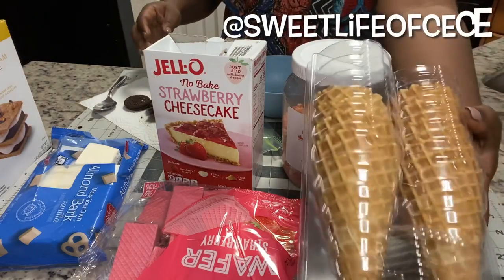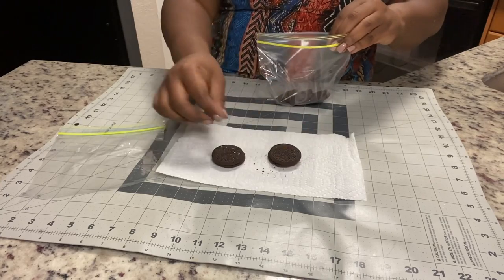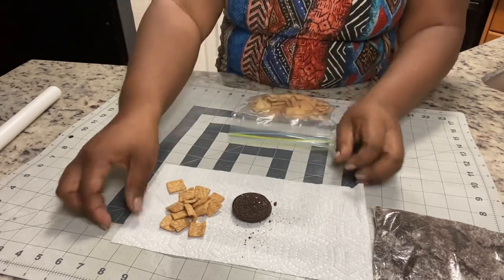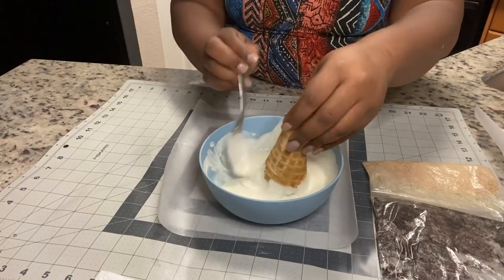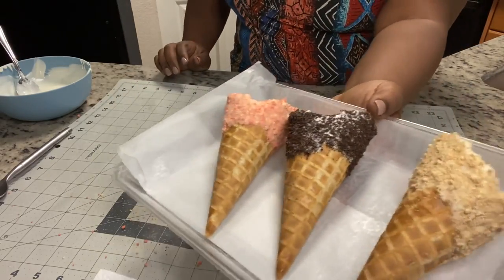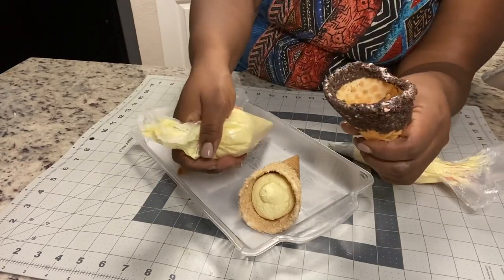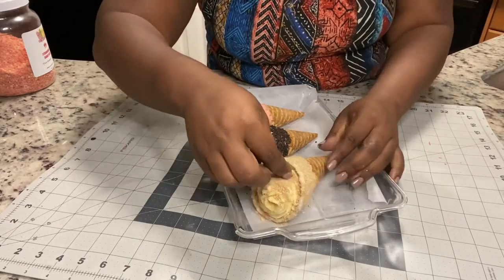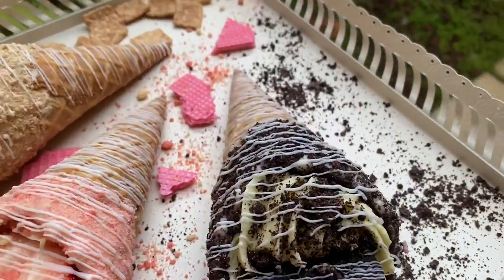Stuffed Waffle Cones | No Bake Cheesecake Cones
Welcome! In this video, I will show you step by step how I made these cheesecake stuffed waffle cones. I will also show you how to add pre-made Yum Crumbs, oreos and Cinnamon Toast Crunch cereal.

What you will need:
Waffle Cones
No Bake Cheesecake
Cinnamon Toast Crunch Cereal
Strawberry wafers
Oreos
Strawberry
wax paper
Almond Bark
Zip lock bags
Bowls

Sewing mat

My Etsy Shop